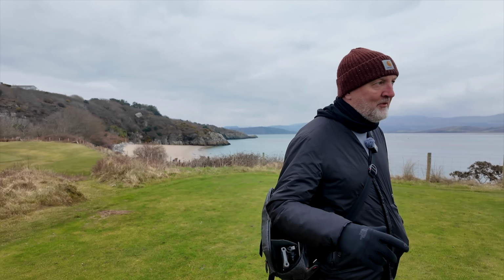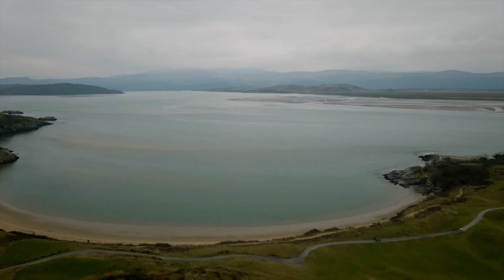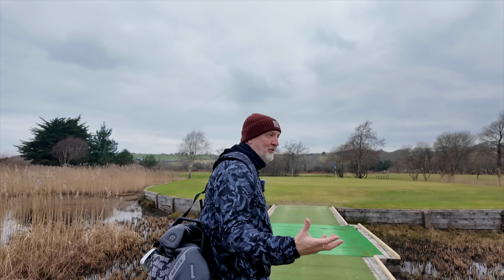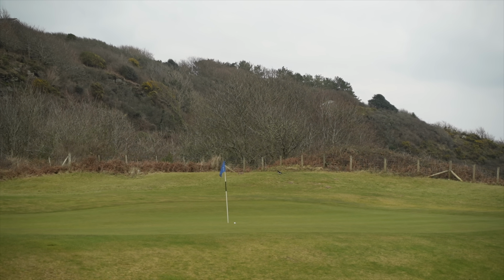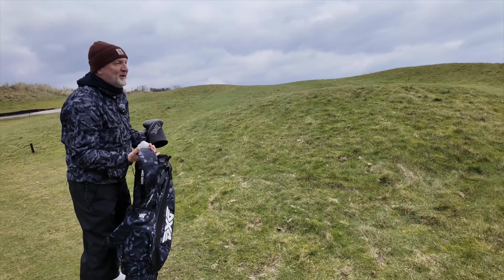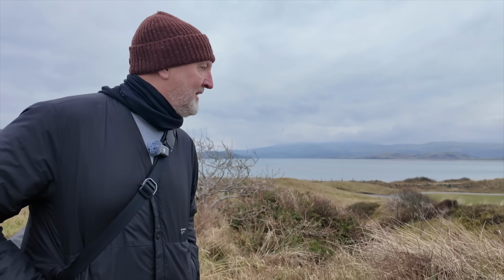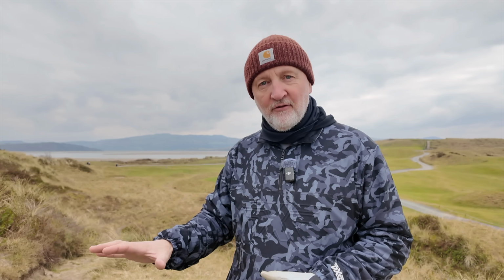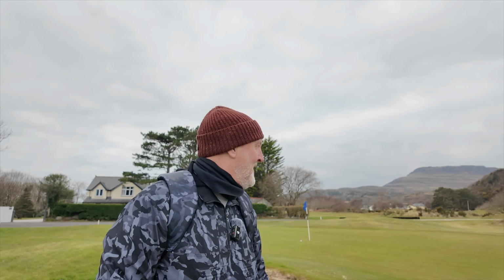Playing only 7 clubs has improved my golf and it will help you also!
I took a trip to a favourite course of mine in North Wales. Porthmadog GC is a vastly underrated course that has some amazing views and the back nine is fantastic. I also explain why I only carry 7 golf clubs and how it might be worth a try for yourself.

to get started on your first purchase and receive a FREE bottle of Vitamin D and 5